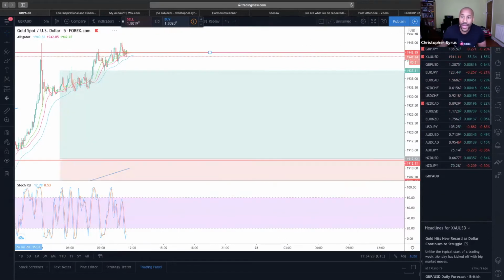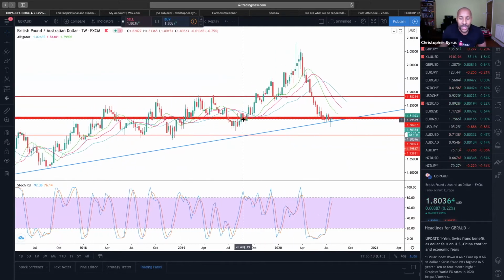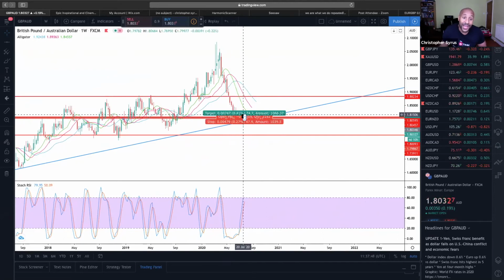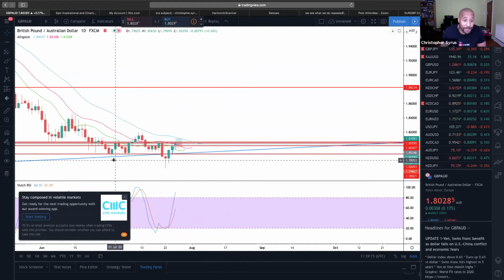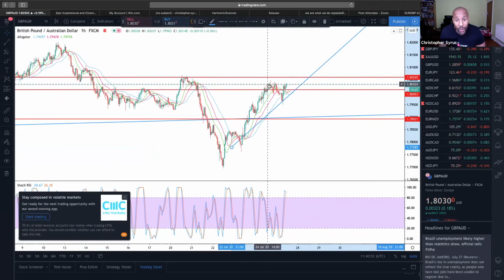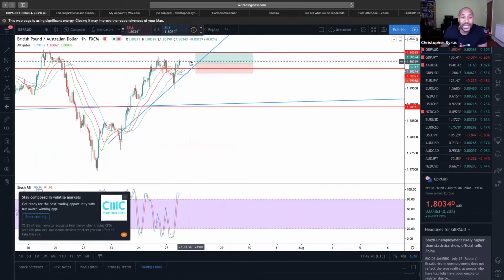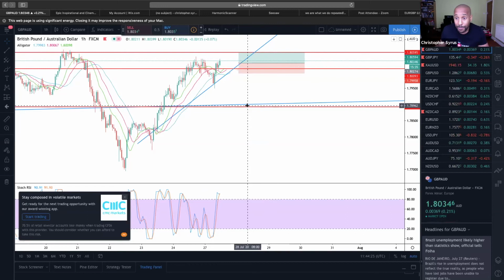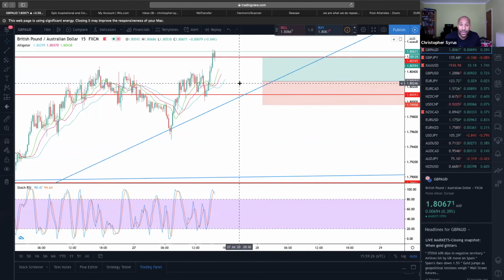Courage 500 Trading Forex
Learn how to trade with Courage 500